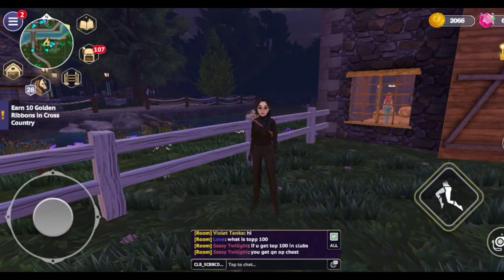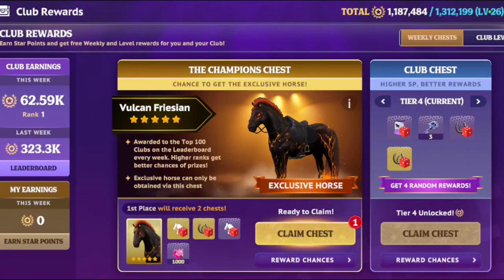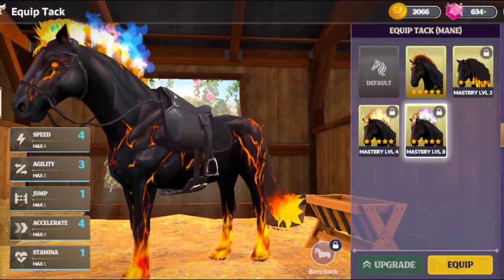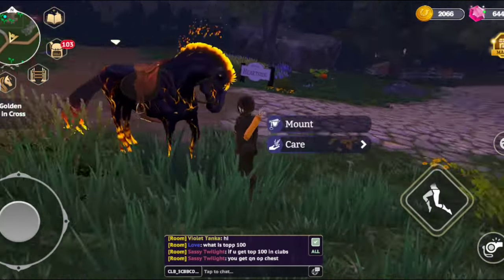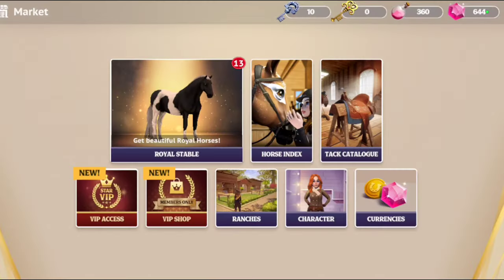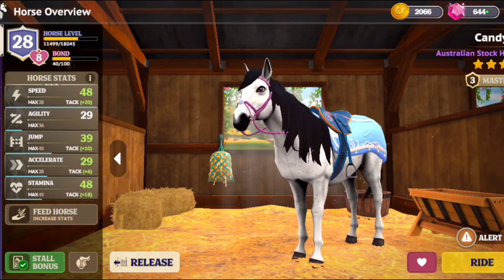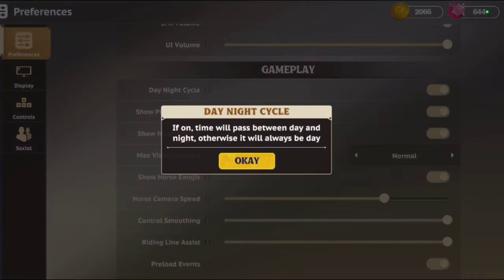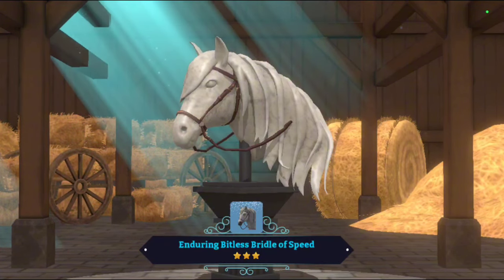I CAN'T BELIEVE IT! - Opening club chests and 10 keys in Star Equestrian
Did I get the Vulcan Friesian? or is it click bait 👀

HOW TO TELL IF I'M ME IN GAME

I have some people tell me I have some imposters... So here are some ways to make sure I am really me

1. I will NEVER ask you to gift me

If someome claiming to be me is asking for gifts, it's not me!!

2. I only have ONE account

As of now, my account name is anonymous

Anyone claiming to be me, is not me.

3. My club is NOT Daisy Dreams

As another way to identify me, my club name  is no longer Daisy Dreams. My current club is anonymous
Have a question? Watch my FAQ video
I'm on Instagram as @lilacdreams_MLP_and_more!
My little pony is owned by Hasbro I have NO association with Hasbro in any way unless otherwise stated!
I edit with Capcut, film with my phone (Galaxy S10) and create thumbnails with PicsArt!